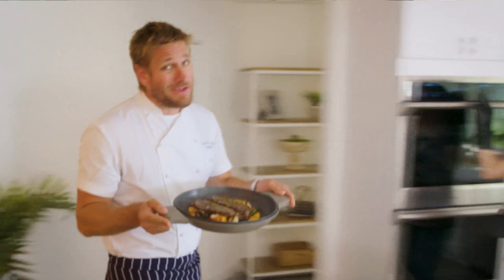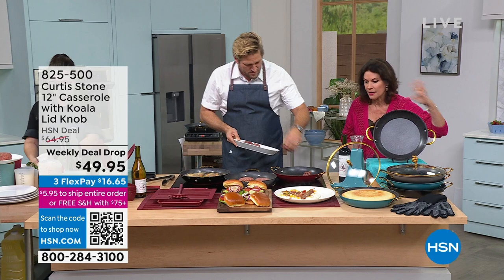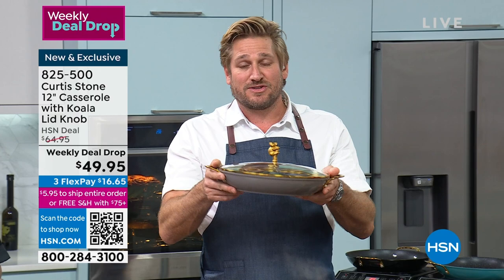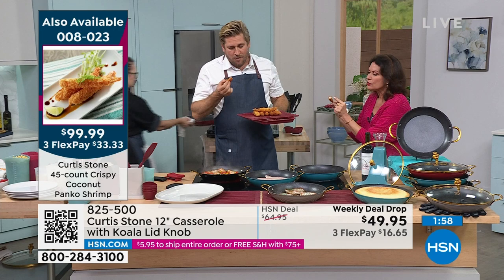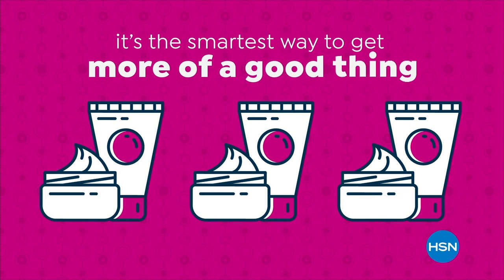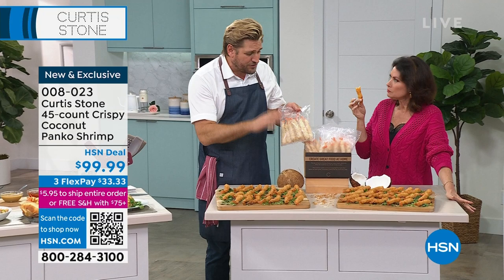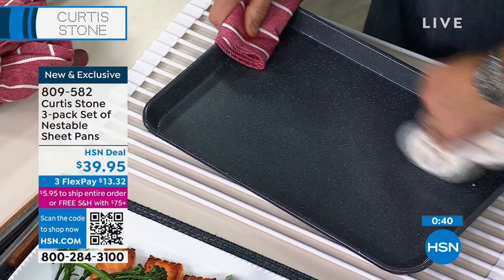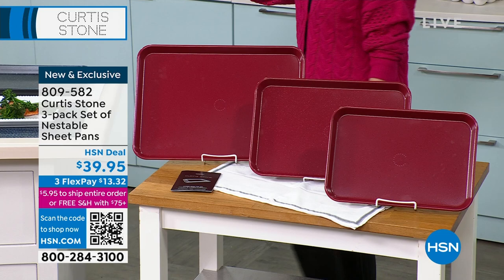HSN | Chef Curtis Stone - 11th Anniversary 03.03.2023 - 10 AM